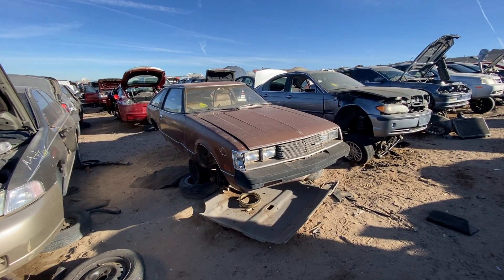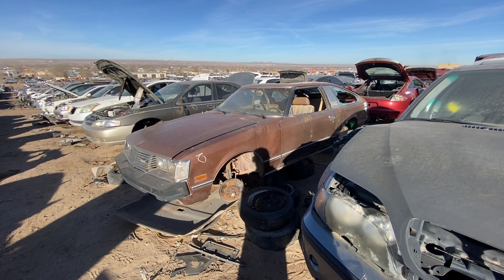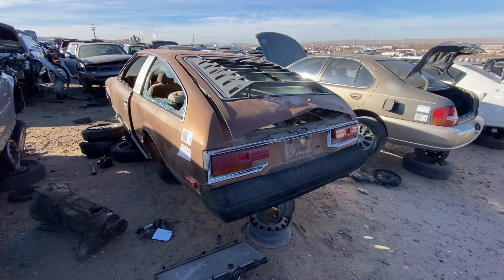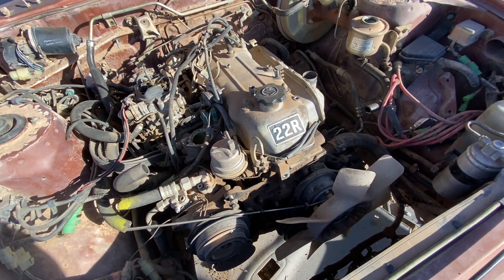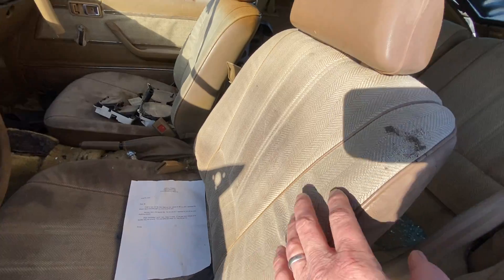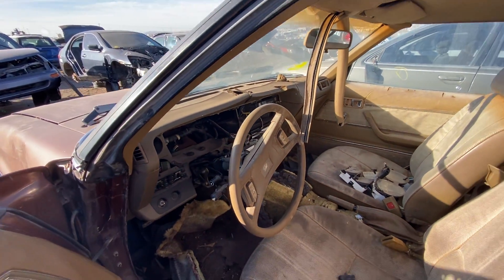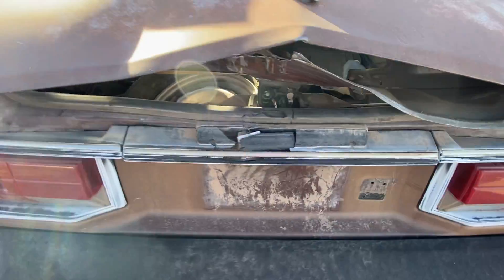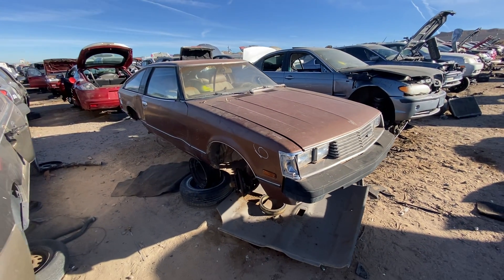1981 Toyota Celica GT JUNKED! Complete with legendary 22R power, but sadly its time has come...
Come and take a look at this excellent example of the last year of the second generation Toyota Celica.  Built to take on the ponycars, the Celica morphed a little into an excellent car in its own right helping to create the indestructible Toyota legend.  We do a full walkaround, look at the engine, a close look inside and in the cargo area, all with running commentary.  All cars are as found in the junkyard, this is their last ten to fifteen minutes of fame before the visit with the Crusher!